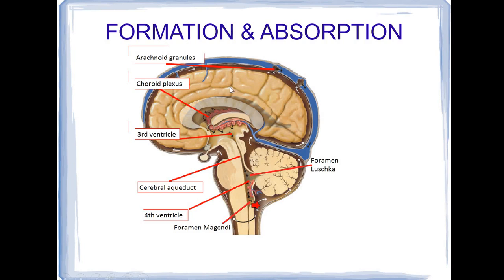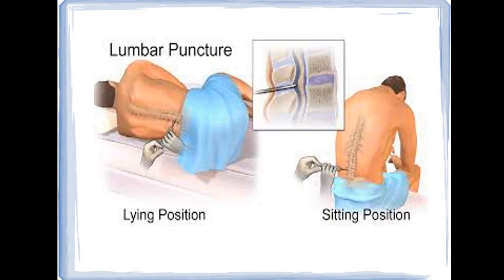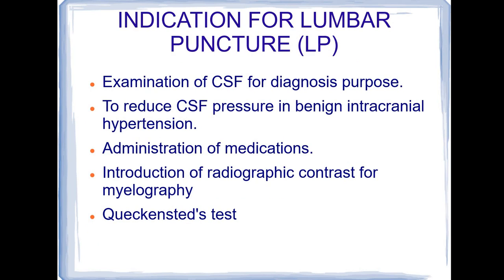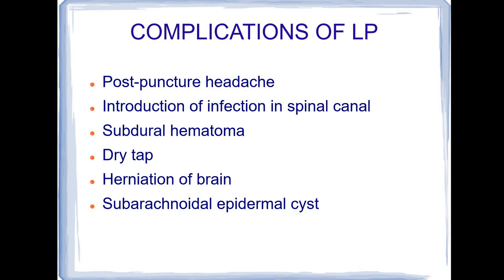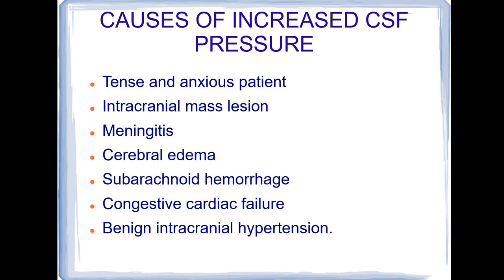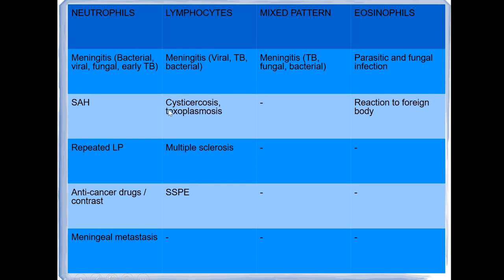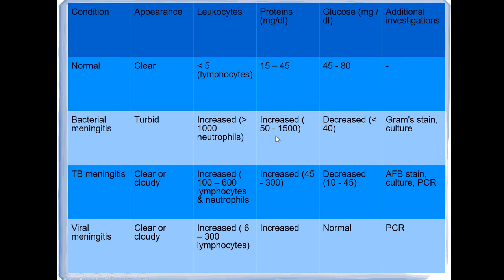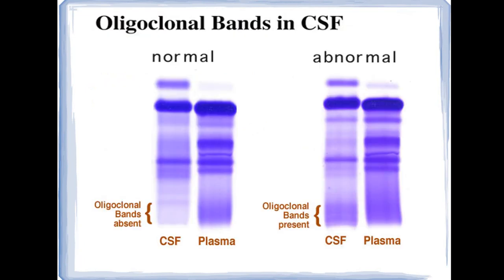pathology csf analysis mbbs